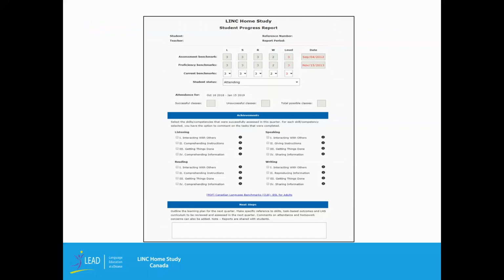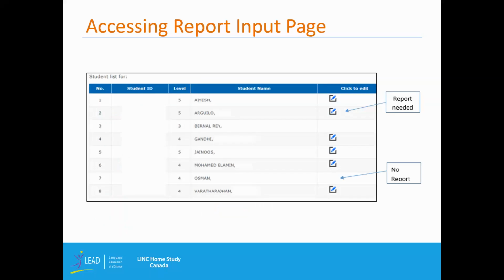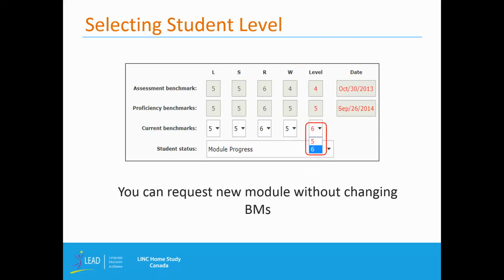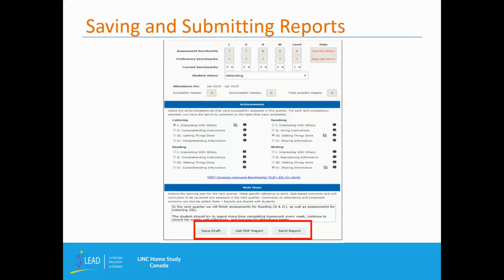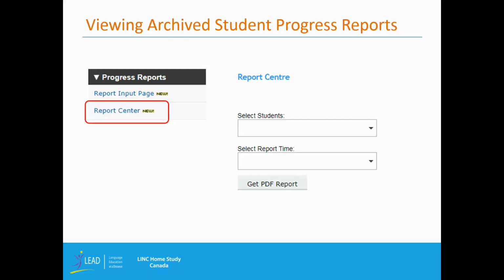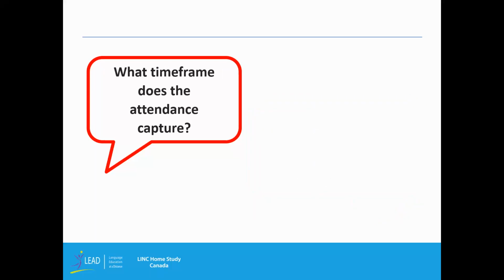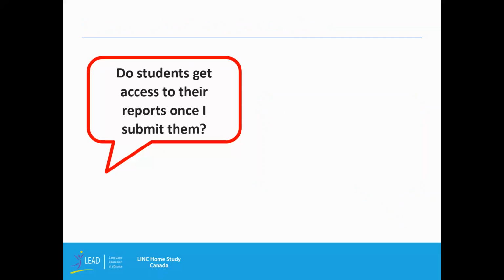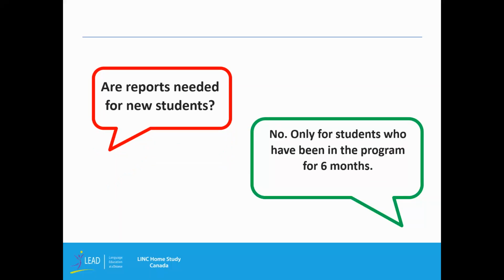Student Progress Reports